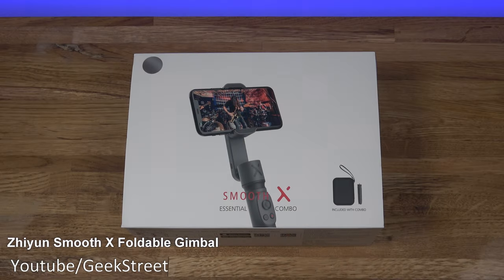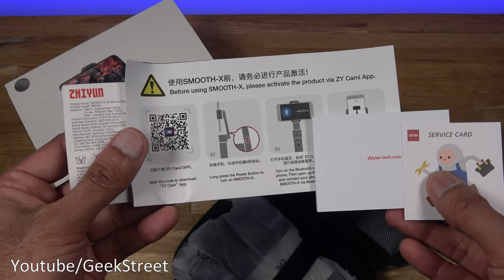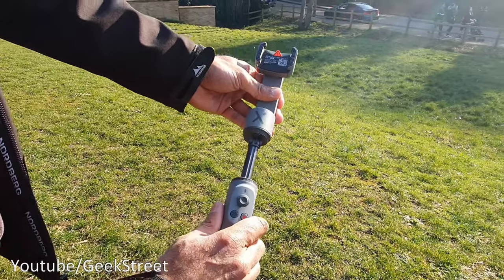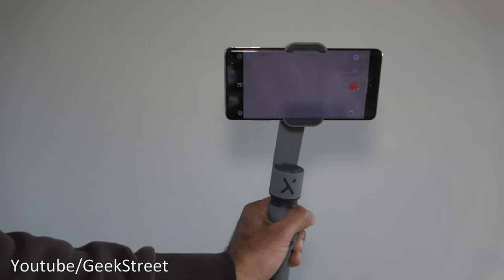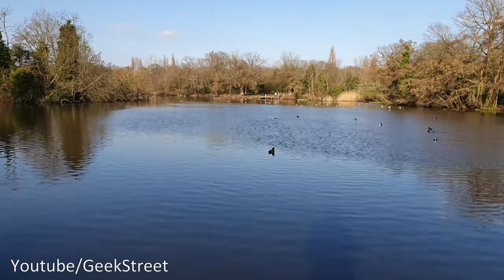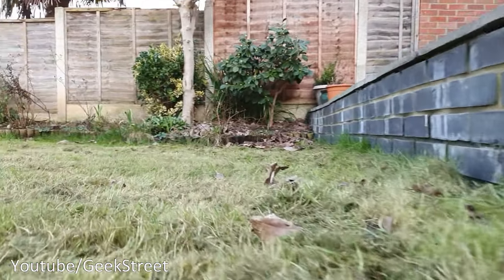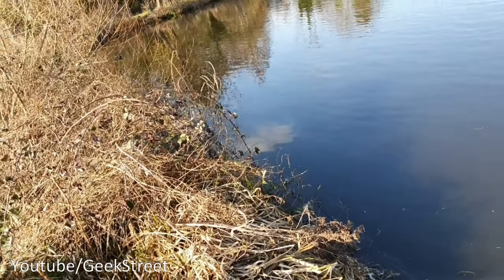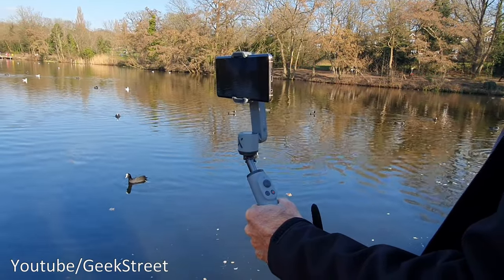Zhiyun Smooth X 2-Axis Gimbal | Smart Phone Gimbal with Selfie Stick for Just £40!!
Smooth X gimbal from Zhiyun, a great small gimbal that fits in the palm of your - awesome size and easy to use with the ZY Cami App.  It's a 2 axis gimbal so doesn't have the tilt action, but with the selfie stick and the stability it provides - you wont be missing it.

Gimbal Only - Get 10% with YTGEEKSTREET (Valid from 22/03 - 30/04)

Content TIMESTAMP
00:00 Unboxing
01:38 Look at the Gimbal
05:07 Options on the App
07:59 Demo of the modes and sample footage
13:00 Final Summary

ZHIYUN Smooth-X Foldable Smartphone Gimbal Stabilizer Selfie Stick Vlog Youtuber

Ultimate Flexibility at Your Palm:Phone-size foldable gimbal weighing only 246g easily fits into your bag even pocket and provides surprisingly stable footage with your phone.
Telescopic Grip for That Perfect Angle: Release the possibilities to shoot the way you want. The built-in aluminum rod can be extended up to 260mm, making SMOOTH-X a great tool for group selfie.
Simplicity Rules: SMOOTH-X brings unimaginable simple and smooth operation expreience - shoot, film, with only three buttons.
Intelligent Gesture Control: Taking a photo or recording a video is as easy as showing a V gesture or waving to camera with your palm.
New App - ZY Cami for Awesome Edit:ZY Cami offers SMART video modes where you can find a bunch of filmmaking templates. Kick start the phone filmmaking even if you got zero video editing skills.